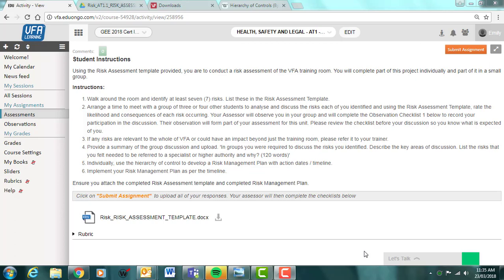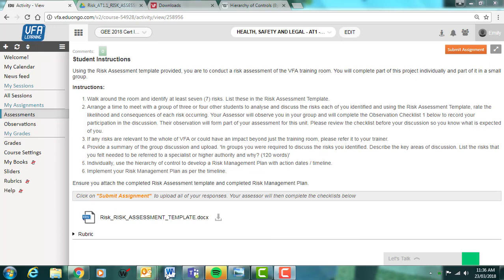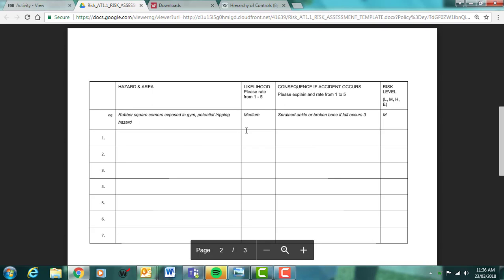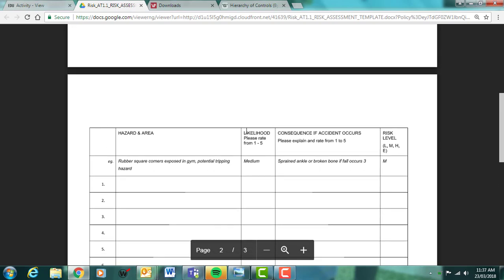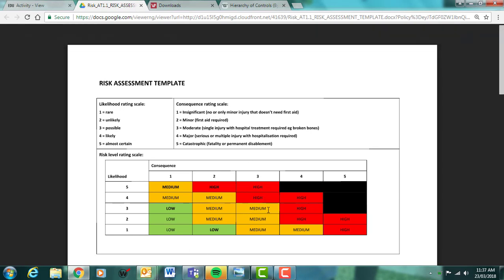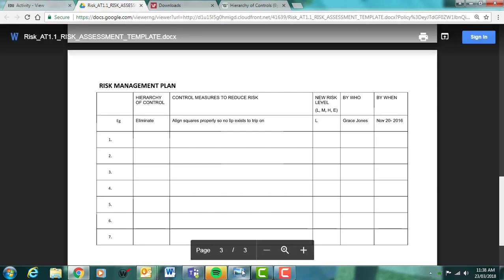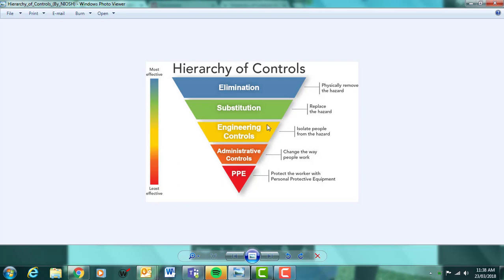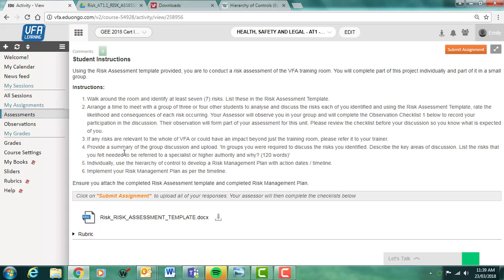H,S,L AT1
Assessment description